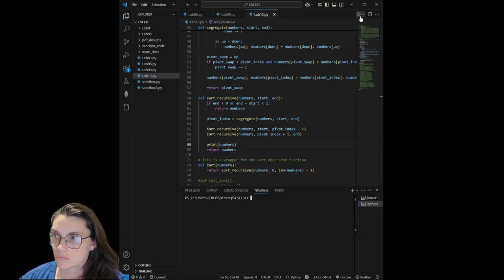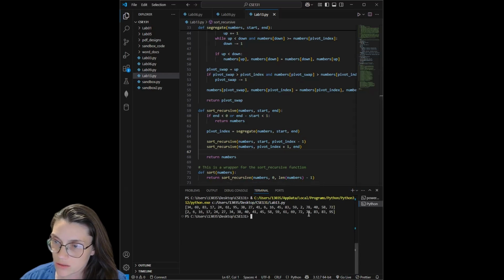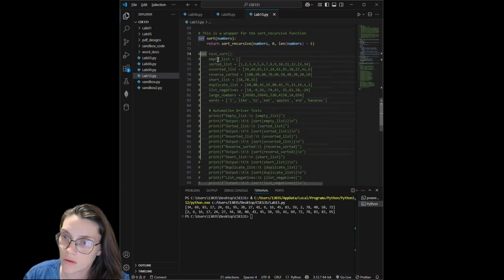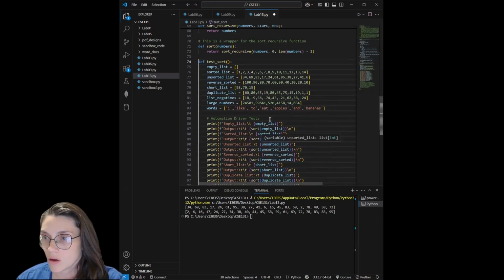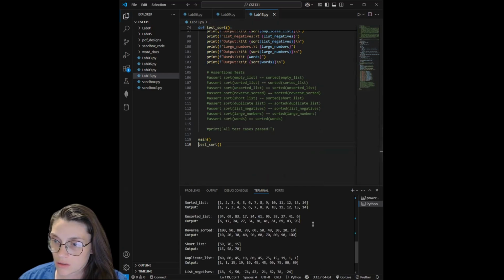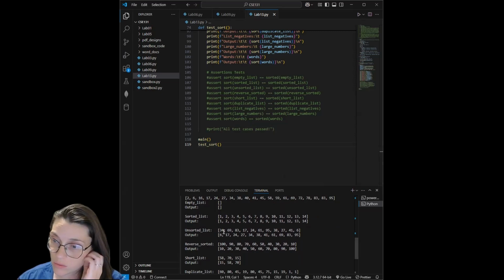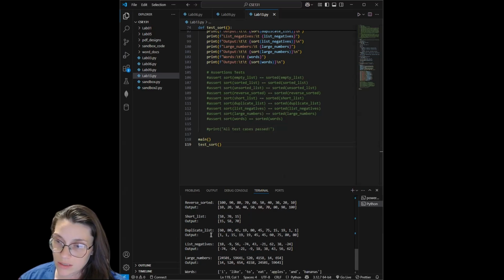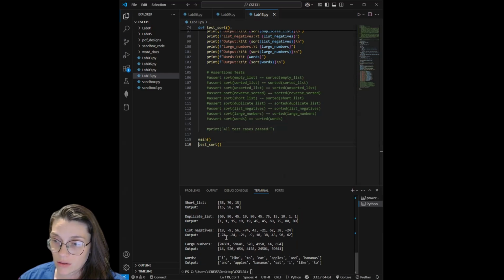Lab 13 - Segregation Sort Program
This video will demonstrate my code for the segregation sort program. It will show how the list sorts through each iteration of the recursive function, the unsorted and sorted version of the original list, and will run through all of my test cases and their results. This video was made with Clipchamp.